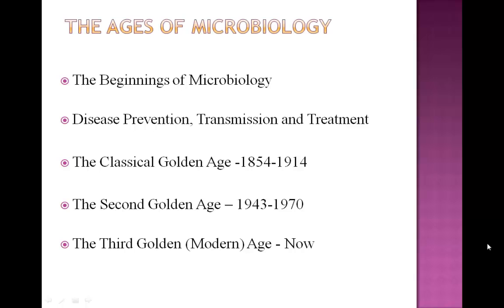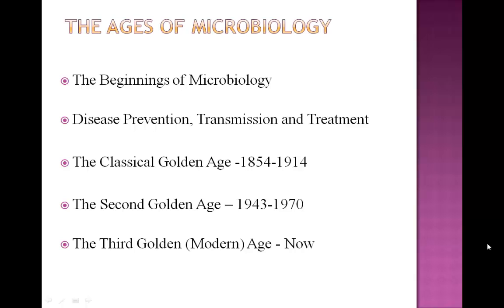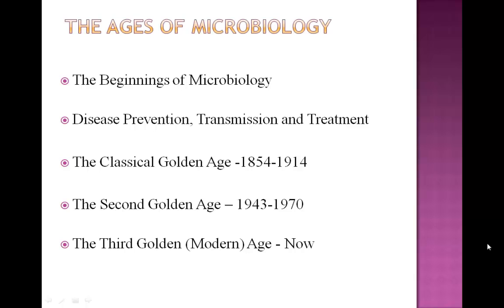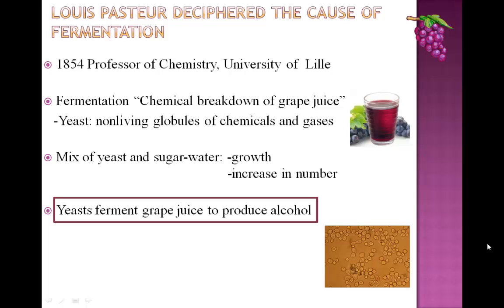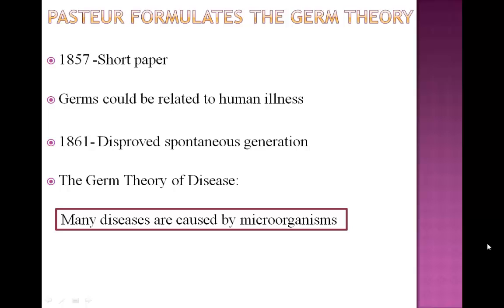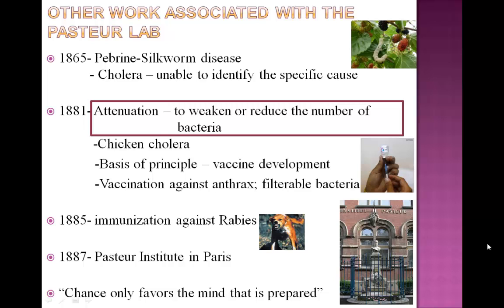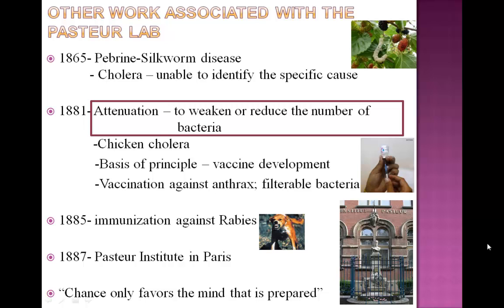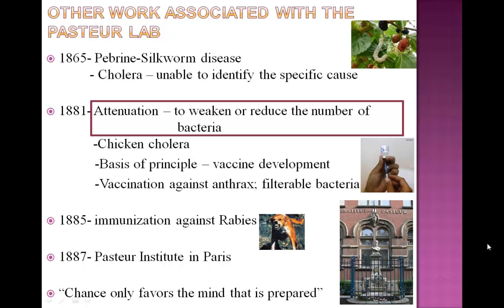4- The Classical Golden Age of Microbiology - Louis Pasteur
This video describes the Classical Golden Age of Microbiology. It focuses on the major scientific achievements of Louis Pasteur: pasteurization, fermentation, proposal of the germ theory, vaccinations, among other.

Also, if interested in excelling in PowerPoint Presentations, please join the Course - "How to make Excellent PowerPoint Presentations" with a discounted price